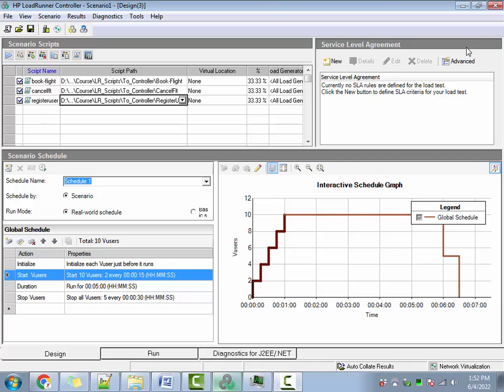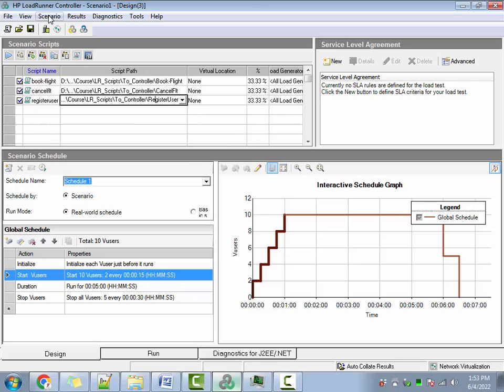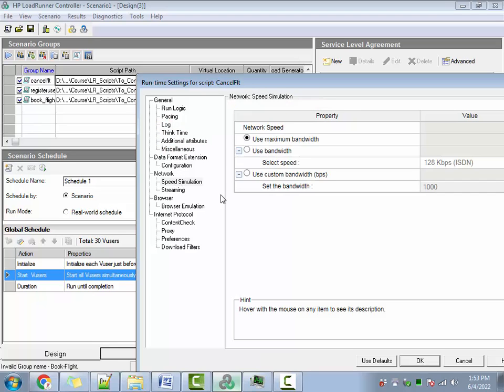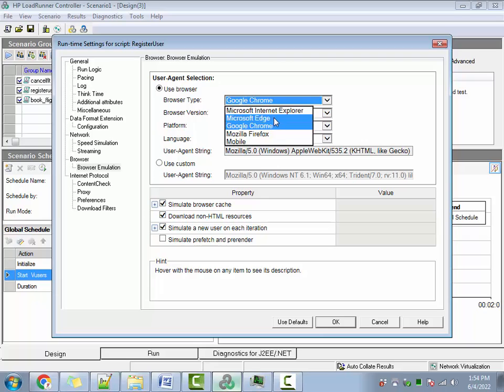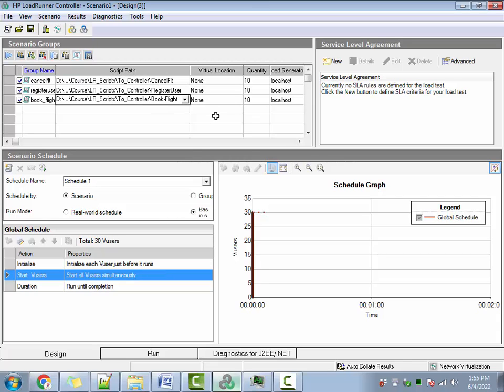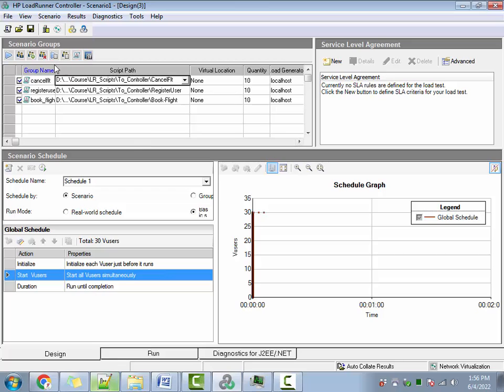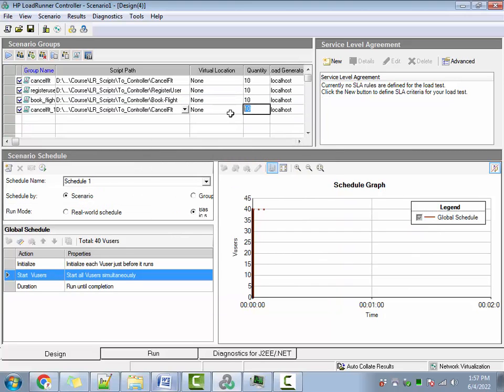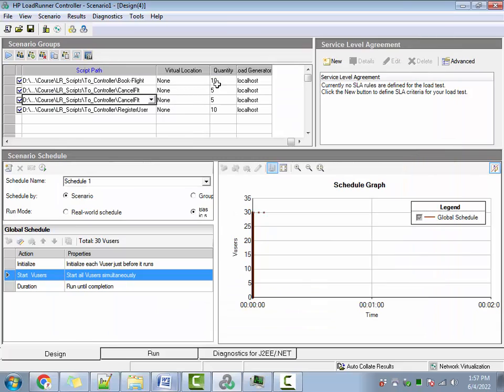Interview question - How to execute different / same scripts in different browsers in Loadrunner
2) Cloud Performance Engineering in DevOps - Core to Master Level

9) SAPGUI protocol - Performance Testing for SAP applications Using LoadRunner

19)Automated Performance : End user experience , Monitoring and Jenkins Pipeline execution – Crash Course

28)Winning New Performance Testing Clients and Presenting Performance Test Proposals

29)Crash Course On Performance Monitoring – End User Experience of Web and Mobile Apps